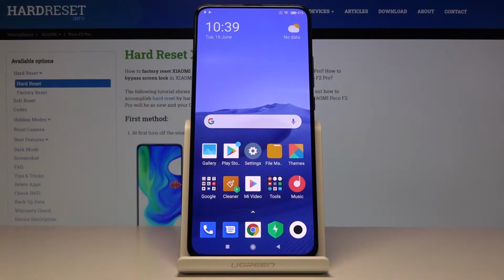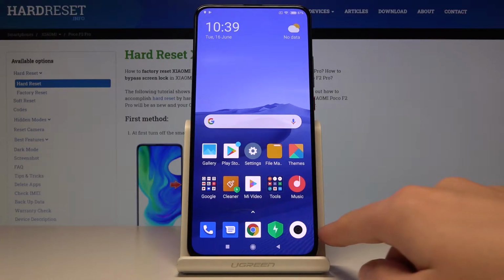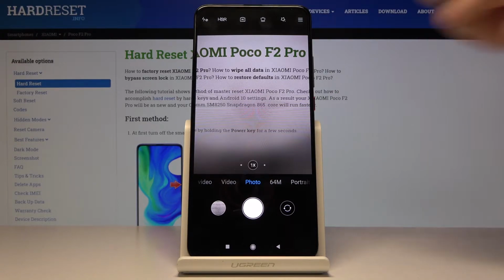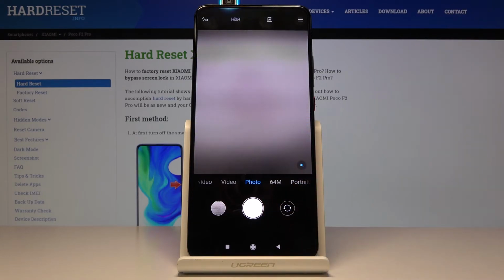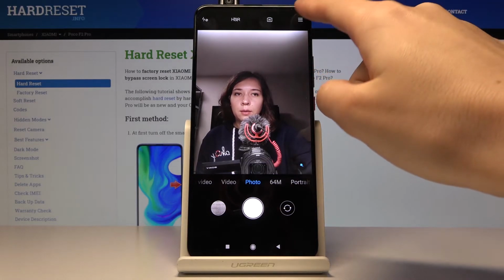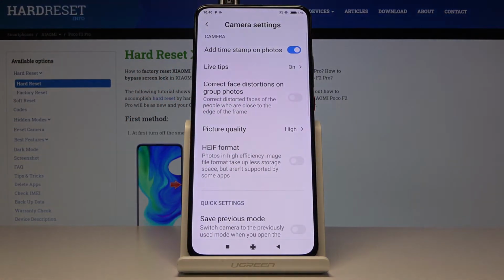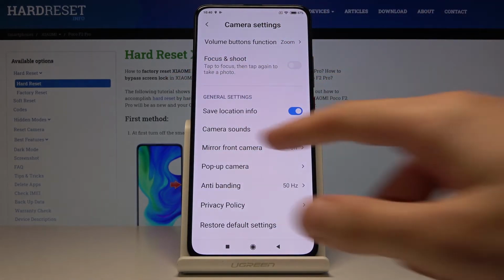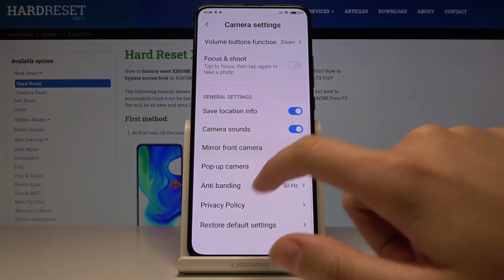How to Turn Off Camera Mirror Effect in XIAOMI Poco F2 Pro – Disable Mirror Feature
Learn more info about XIAOMI Poco F2 Pro:
If you’re annoyed with mirror effect applied in your XIAOMI Poco F2 Pro, then let’s watch our video! Above tutorial will show you all steps required to turn off mirror feature, so let’s waste no more time! Follow all shown steps and finally take real photos with your POCO device.

How to Turn Off Mirror Effect Camera in XIAOMI Poco F2 Pro? How to Disable Mirror Effect Camera in XIAOMI Poco F2 Pro? How to Switch Off Mirror Effect Camera in XIAOMI Poco F2 Pro? How to Remove Mirror Effect Camera in XIAOMI Poco F2 Pro? How to lock Mirror Effect Camera in XIAOMI Poco F2 Pro?